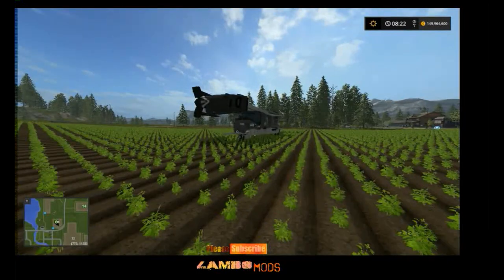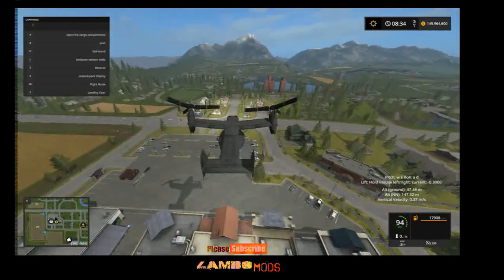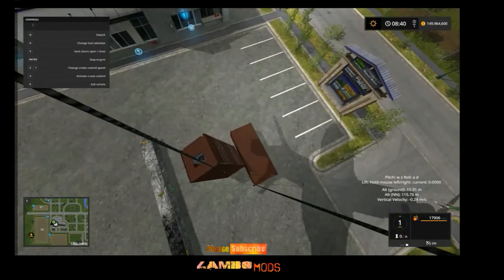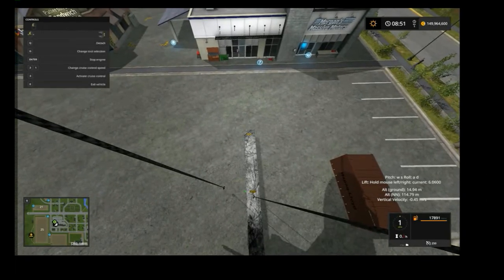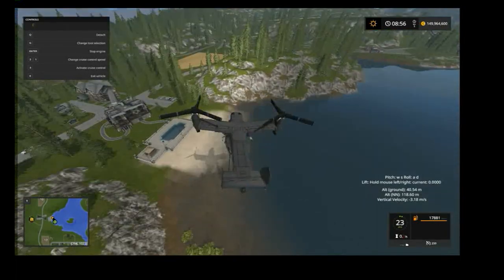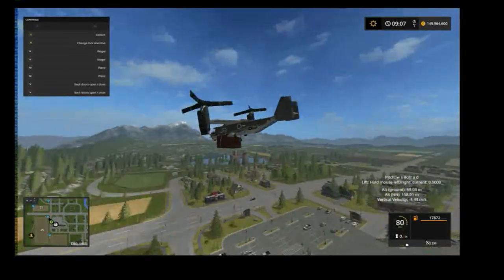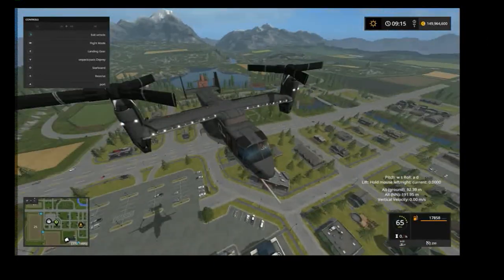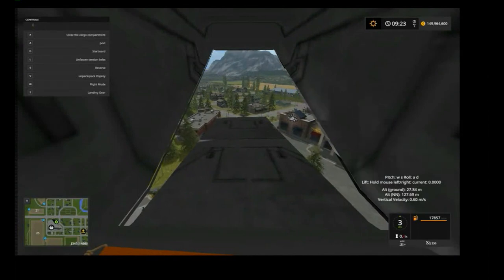FS 17 | V-22 Osprey Helicopter SkyCrane Beta V1.2 | Operations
I will be sending a message to EVERY Subscriber with a Link to the Download Within the next few days!

Shoutouts and thank you's to those who have donated...
If you would like to be a Beta Tester and make a  video for me to analyze, please hit me up! :)